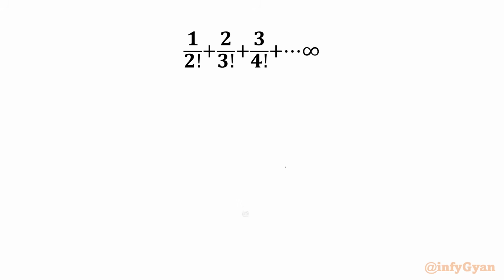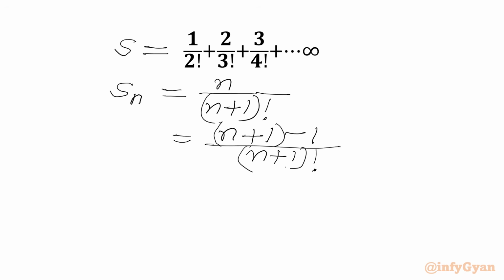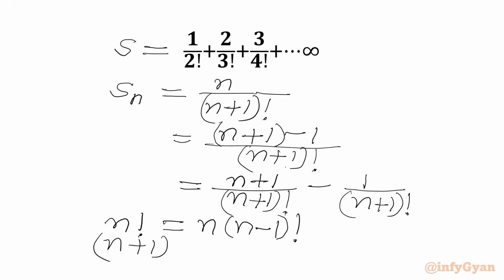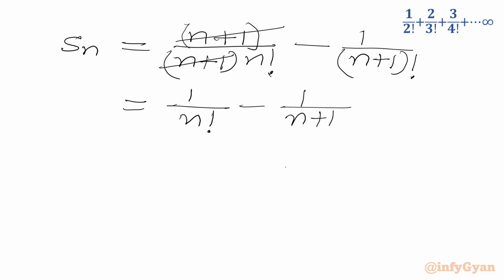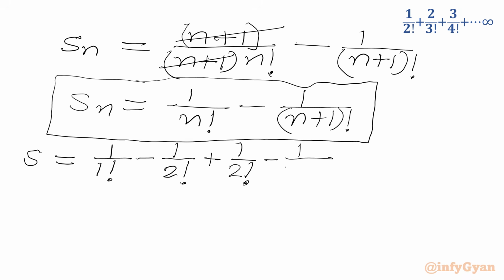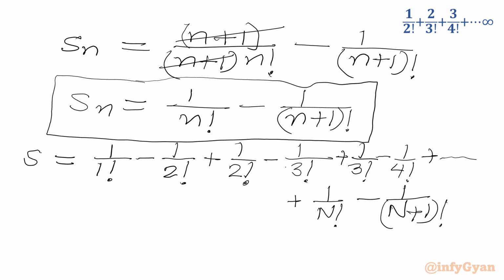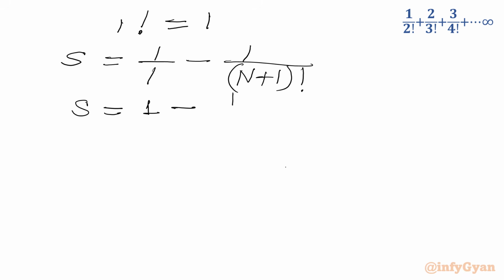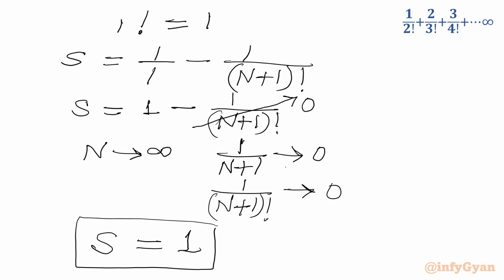Practice Algebra with Sequence & Series Problem | Evaluate Infinite Sum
In this video, we solved an algebra problem finding sum of infinite series from Math Tournament. This problem is perfect for those preparing for math competitions or anyone who enjoys practicing of algebra. We'll break down the problem and guide you through the steps to find the sum of infinite series. Test your skills and see if you can solve this intriguing problem before we reveal the answer!

Topics Covered:

Algebra
Math Tournament
Sequence and series
Factorial
Infinite sum
General term
Math Olympiad Preparation
Math Olympiad
Math Tutorial

We'd love to hear from you! Did you manage to evaluate the sum? What other math problems would you like us to cover?